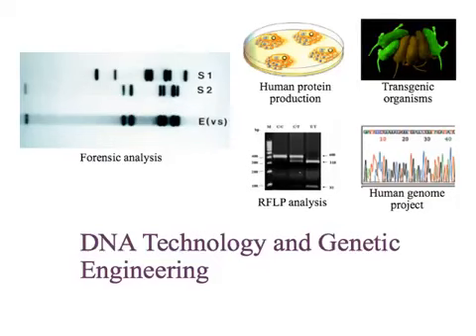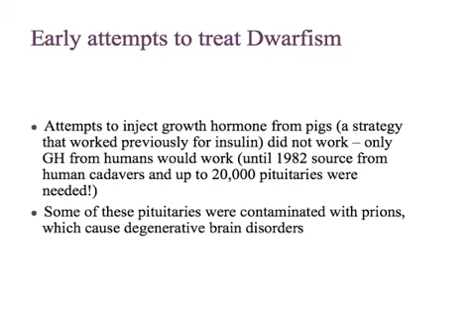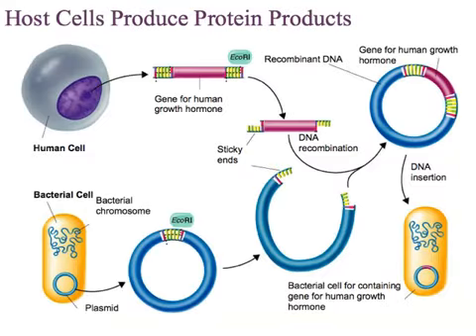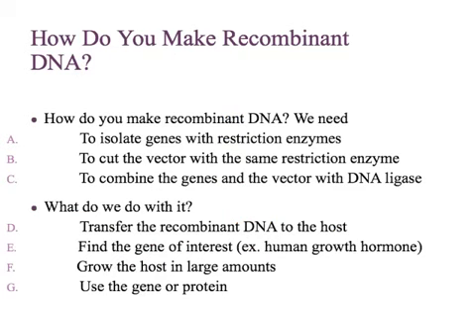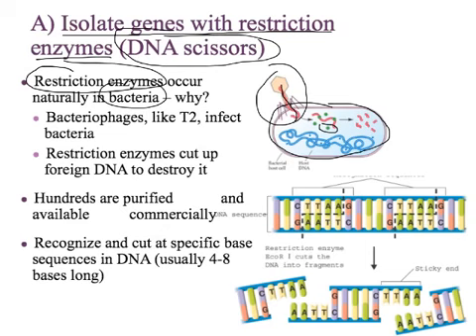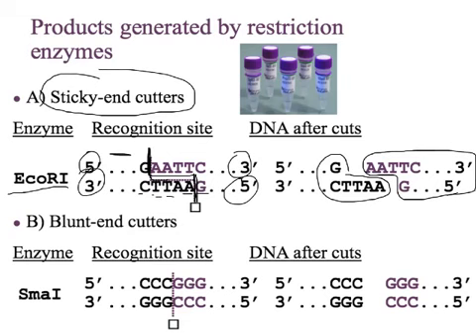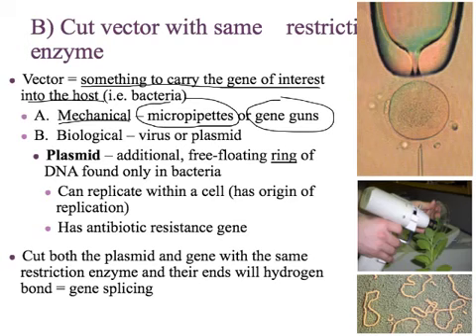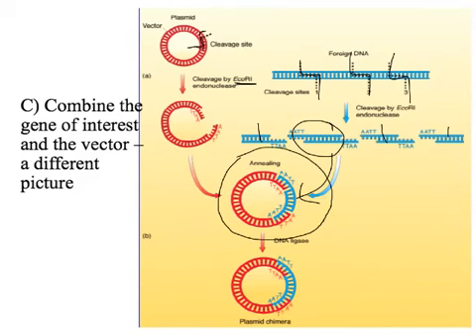biotechnology video 1